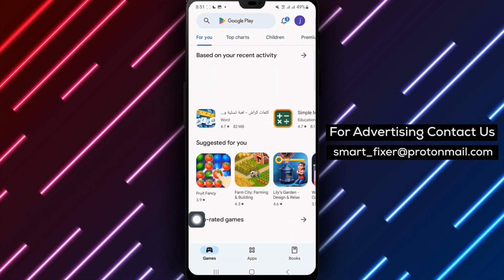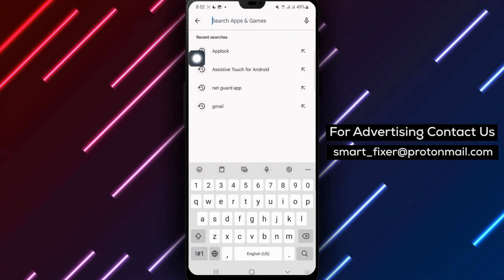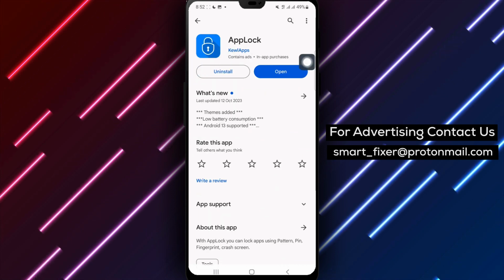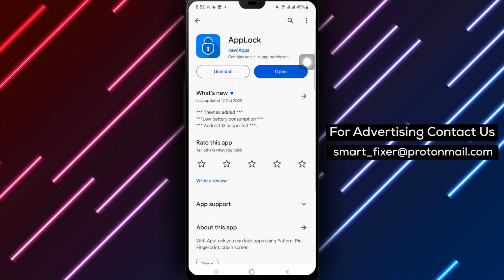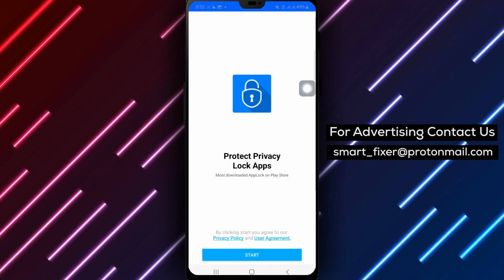How To Lock Telegram With A Pin - Full Guide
Discover how to secure your Telegram app with a PIN lock using this step-by-step guide. In this comprehensive tutorial, we'll walk you through the process of using the Applock app to add an extra layer of protection to your Telegram conversations. Follow the numbered steps below to safeguard your privacy on Telegram.

Steps:

1. Open the Play Store and search for "Applock." Tap on "Install."
2. Once the installation is complete, tap on "Open."
3. Tap on the "123" icon in the top right corner.
4. Type in your desired PIN and tap on the check mark icon.
5. Re-type the PIN code for confirmation.
6. Allow the app to access necessary permissions.
7. Search for "Telegram" and tap on it to lock the app.

Secure your Telegram app today and keep your conversations private. Watch the full tutorial now!